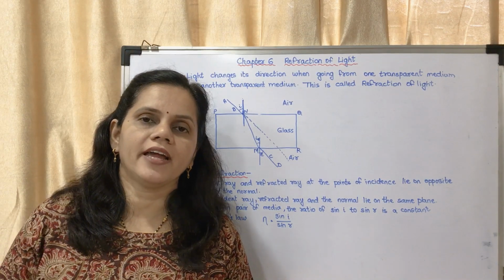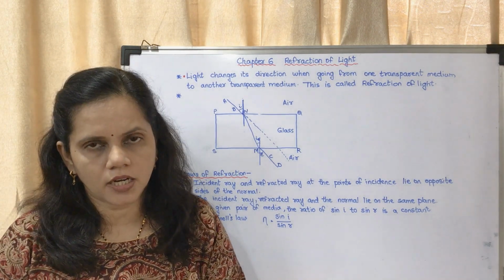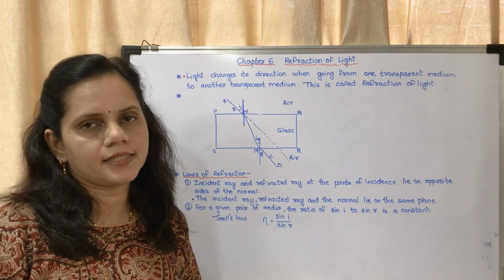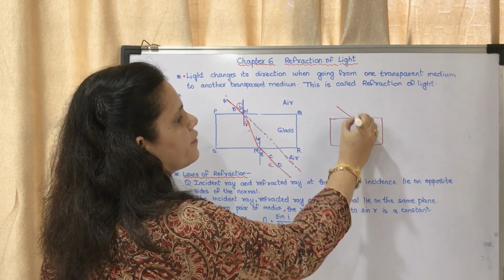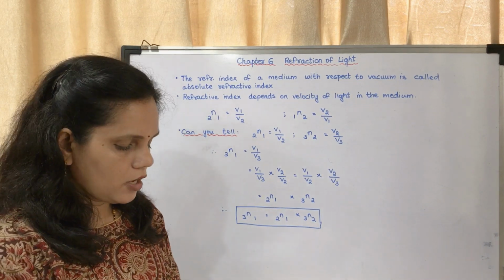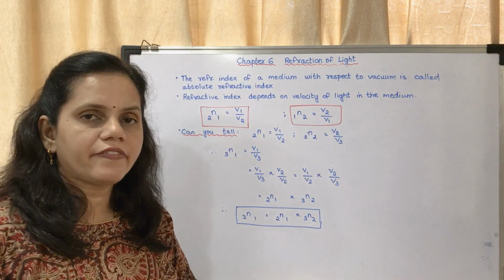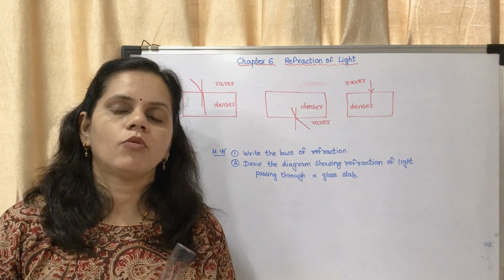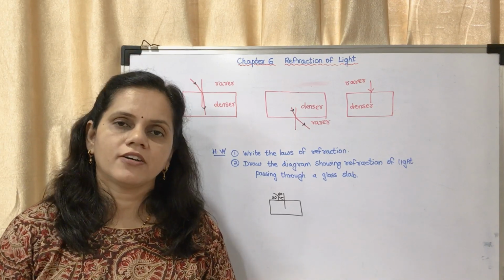Std X Chapter 6 S1 Lecture 60